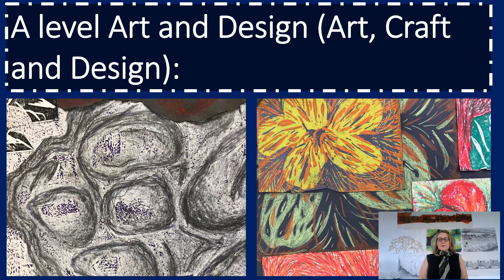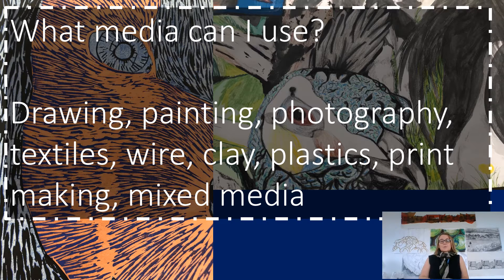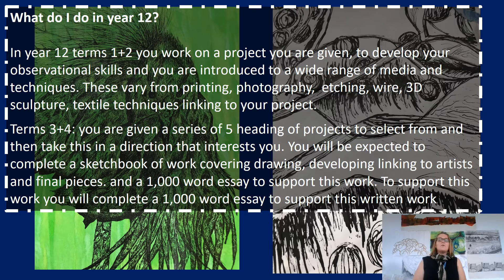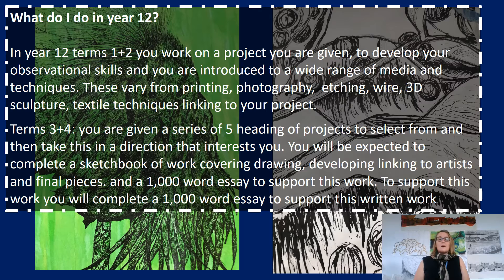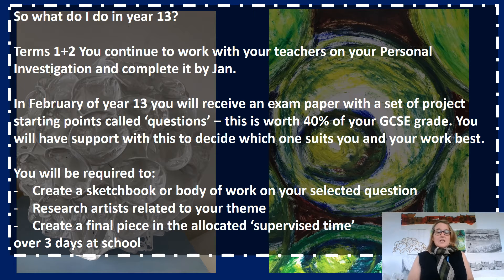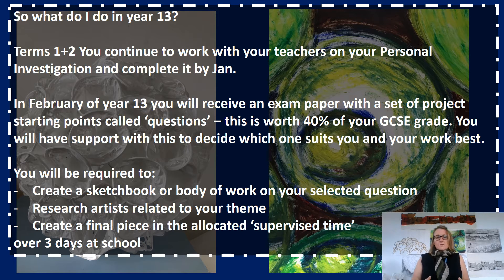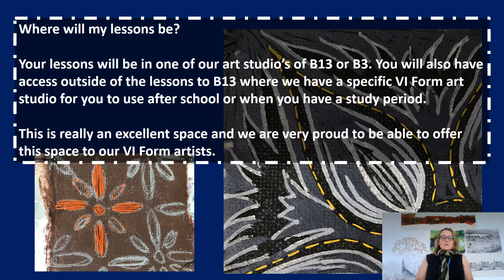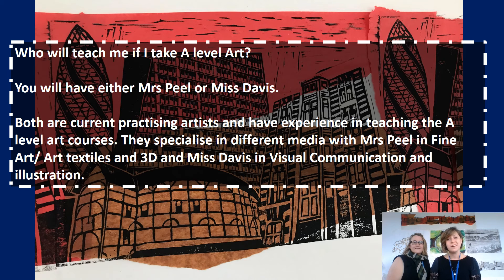A-Level Art & Design